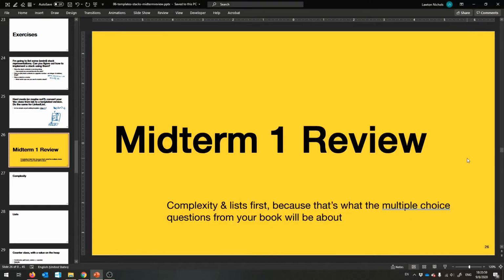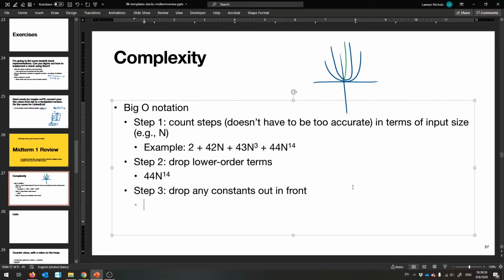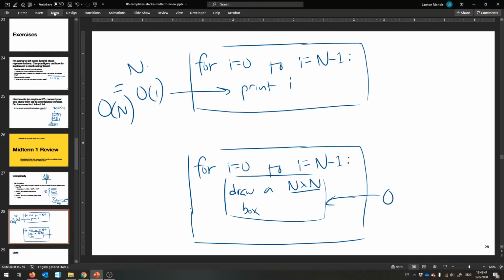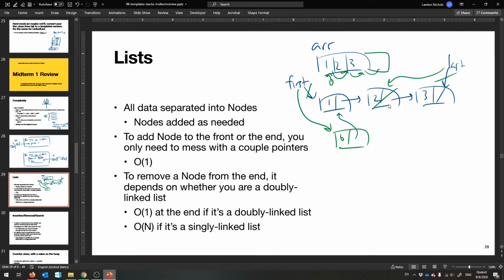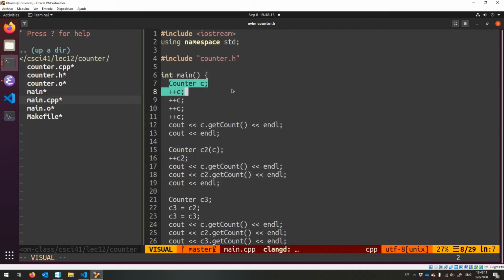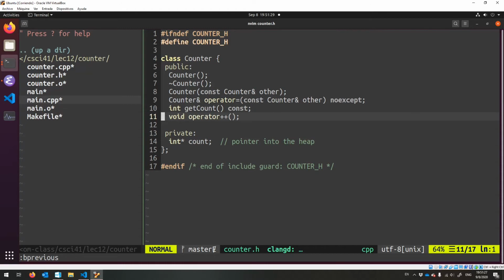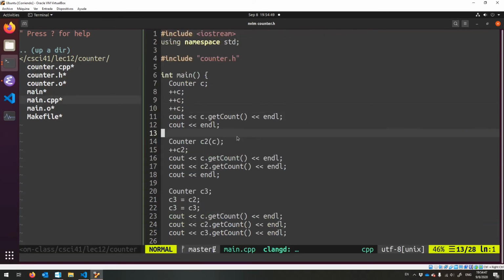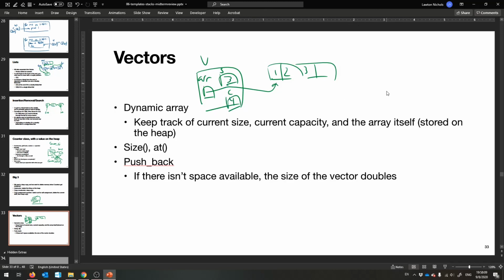(F20) CSCI 41: Midterm 1 Review